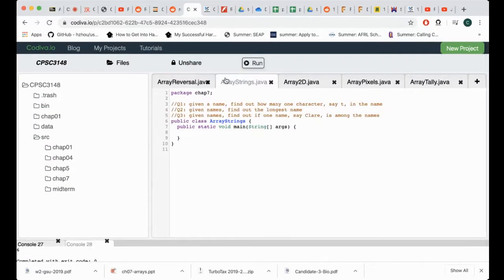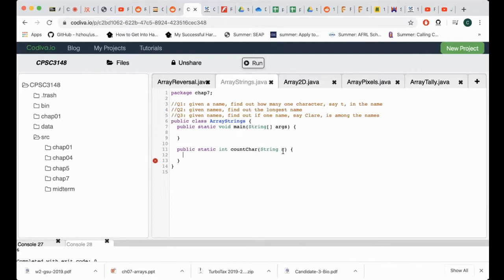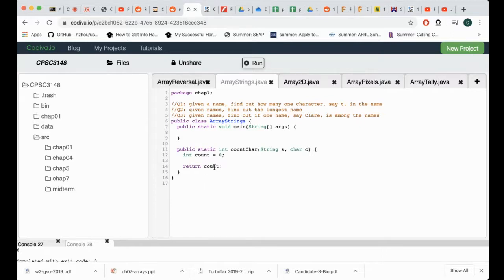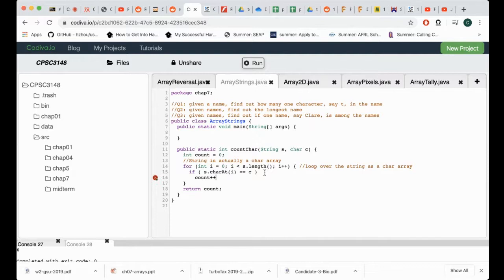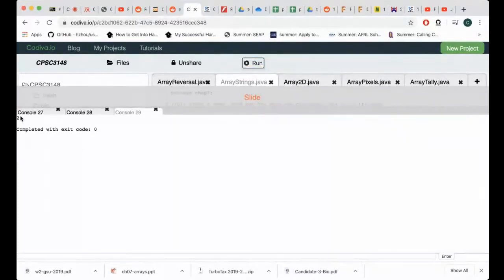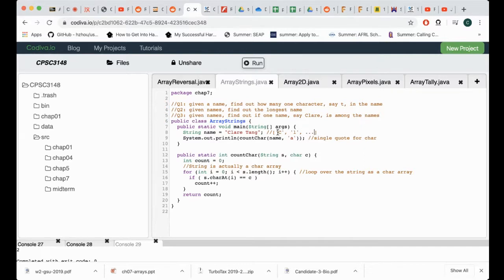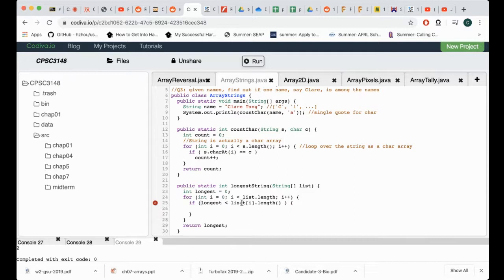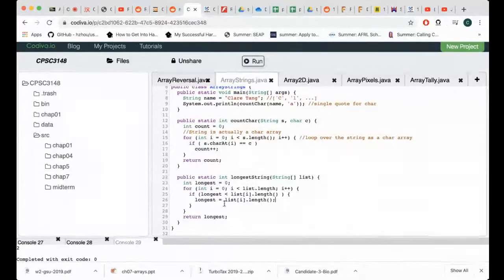chap7 7 1 ArrayStrings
Learning Objectives:
12. Understand String as a char array
13. Be able to process String arrays